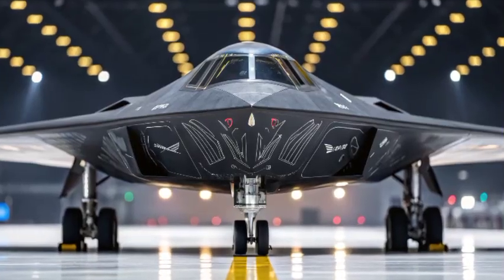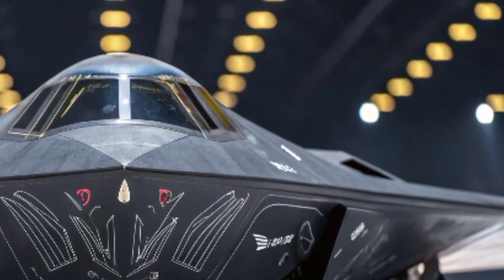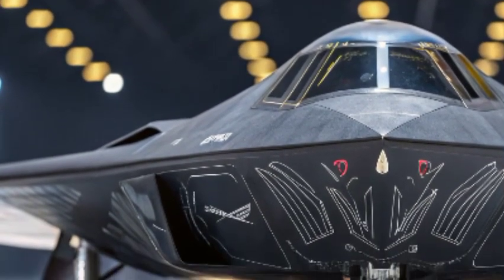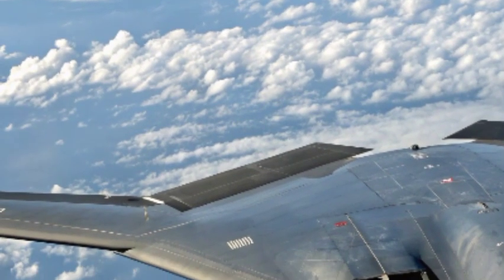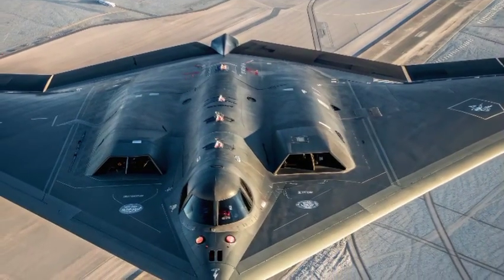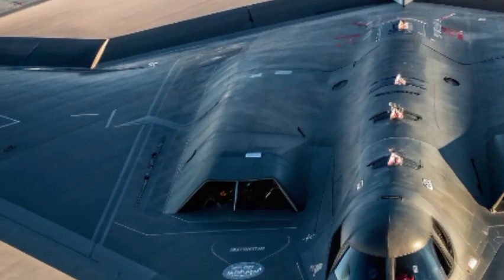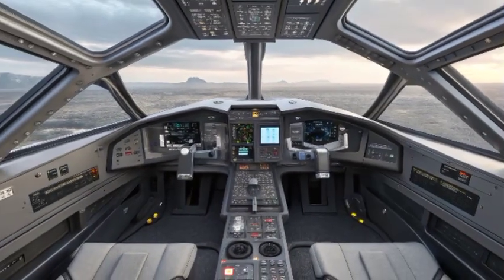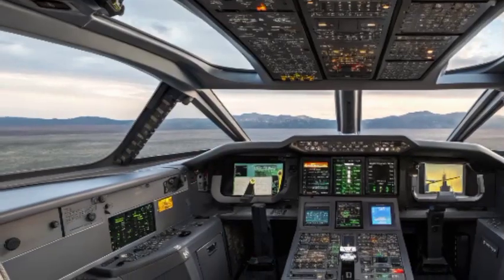"B-21 Raider: The Ultimate Stealth Bomber"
**Title:** B-21 Raider (2025) - Next-Gen Stealth Bomber
**SEO Friendly Description (150 words):**
Discover the B-21 Raider 2025, a cutting-edge stealth bomber designed for advanced military operations. Explore its features:
- Advanced stealth technology
- Long-range capabilities
- Precision strike systems
- State-of-the-art avionics.
Learn about its development, production, and deployment strategies. Get insights into its role in modern warfare and national defense.
**Reason to Watch:** Explore the future of military aviation with the B-21 Raider 2025.
**Engaging Hashtags:**
b21 raider 2025, stealth bomber, military aircraft, advanced aviation, defense technology, air force news, nextgen bomber, raider updates, usaf technology, stealth tech